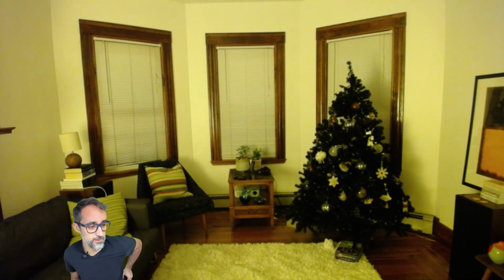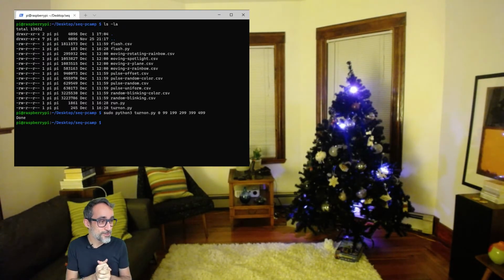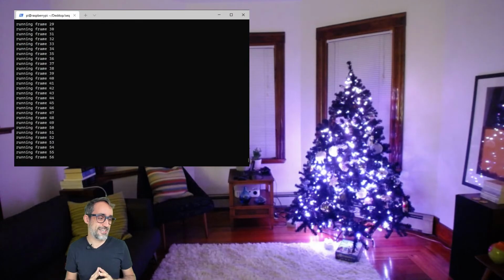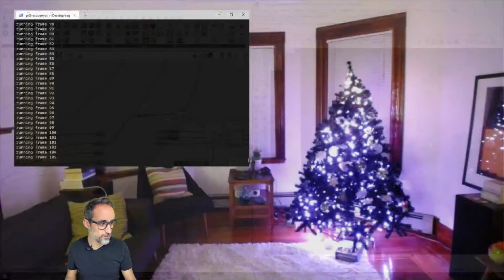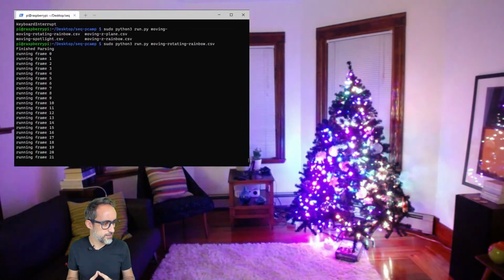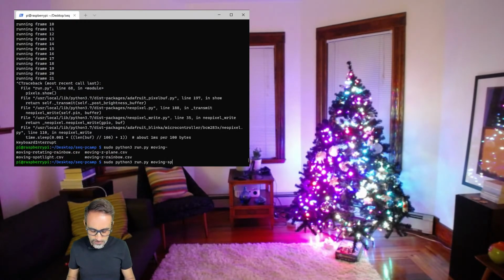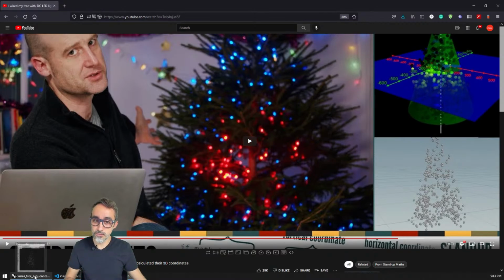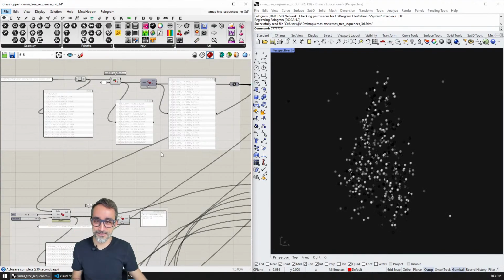Computational Design Live Stream #91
Howdy! Join us for this new live stream! This will be a Christmas special!